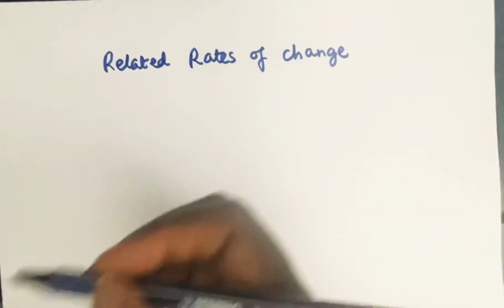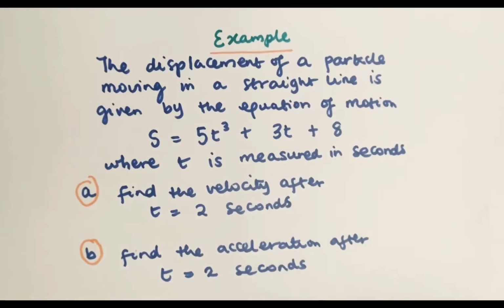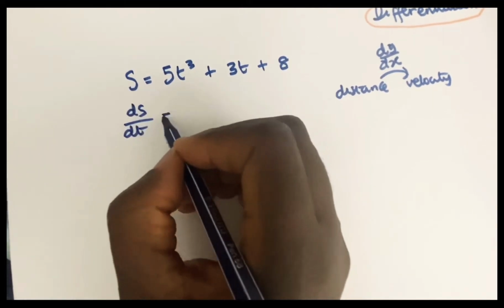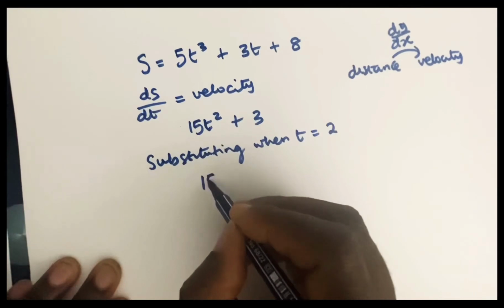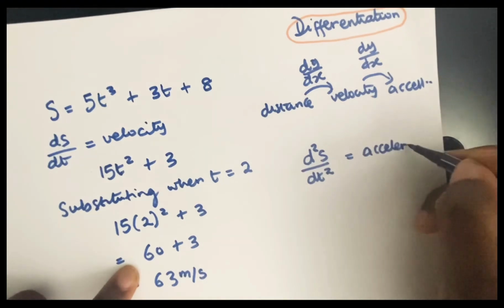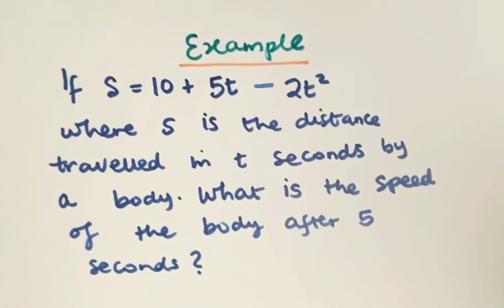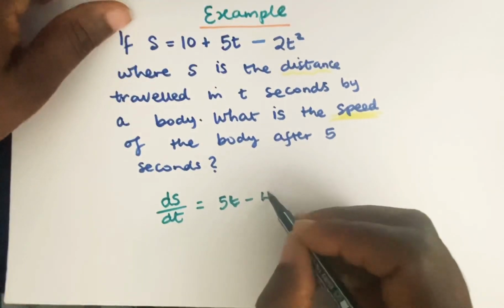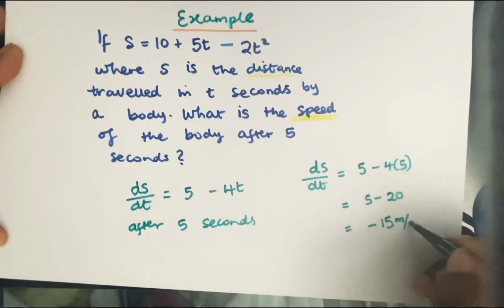Related Rates of Change| Differentiation| Topic 4 | NCC Foundation Maths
Speed velocity and acceleration and how they are related by differentiation including worked examples